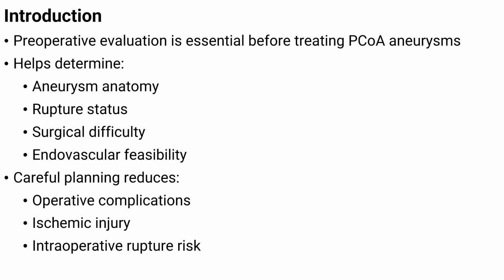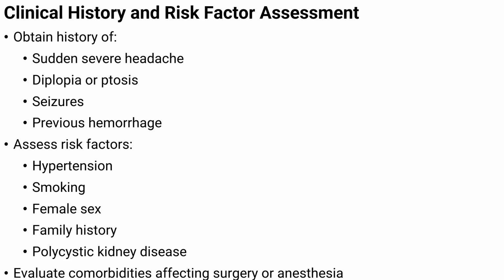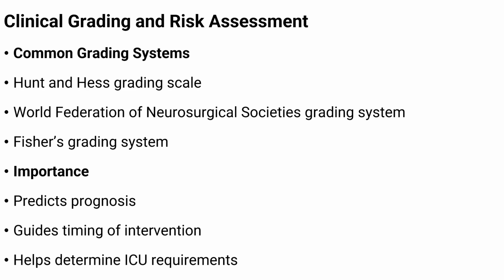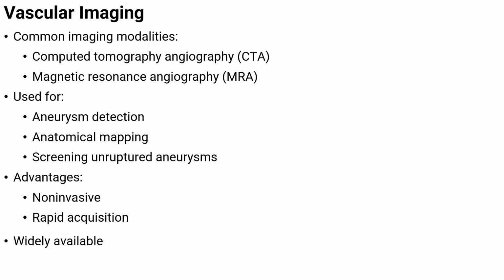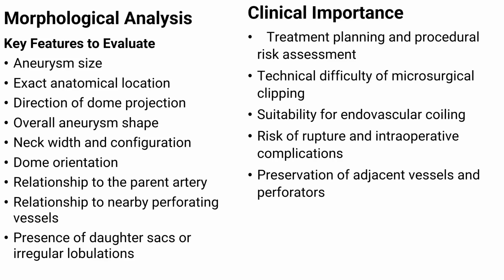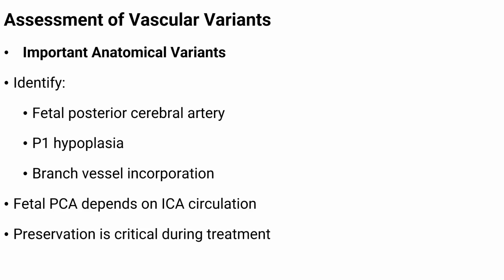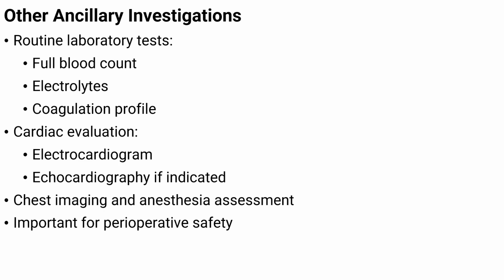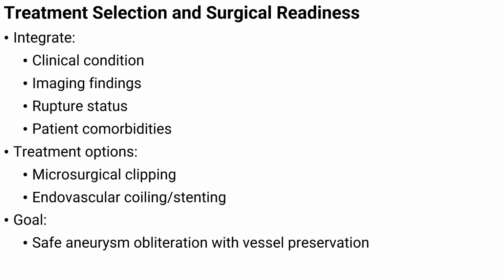Preoperative Evaluation Posterior Communicating Artery Aneurysm Clinical Imaging Surgical Planning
Preoperative evaluation of posterior communicating artery aneurysms is a critical step in ensuring safe and effective management. This video provides a structured, high-yield overview of clinical assessment, imaging strategies, and surgical planning principles that guide both microsurgical clipping and endovascular therapy.
We discuss how careful preoperative assessment helps define aneurysm anatomy, rupture status, and vascular relationships, while reducing the risk of operative complications and ischemic injury. Key clinical features, neurological examination findings, and important risk factors are reviewed, along with the role of established grading systems in guiding prognosis and treatment timing.
A major focus is placed on imaging, including computed tomography, computed tomography angiography, magnetic resonance angiography, and digital subtraction angiography, with emphasis on their complementary roles in aneurysm detection and operative planning. We also explore morphological analysis, vascular variants such as fetal posterior cerebral artery, vessel wall characteristics, and ancillary investigations essential for perioperative safety.
By the end of this video, you will understand how integrated clinical and radiological evaluation supports individualized treatment selection and improves surgical outcomes in posterior communicating artery aneurysms.